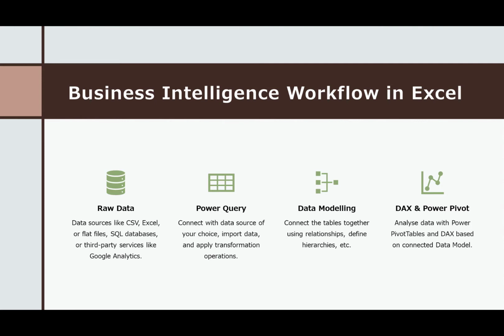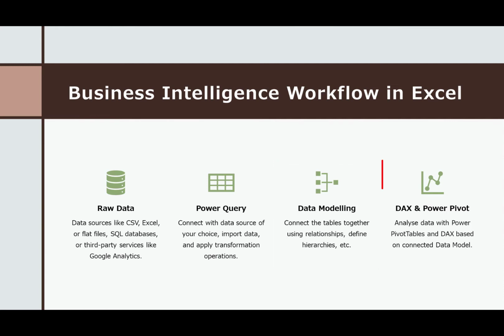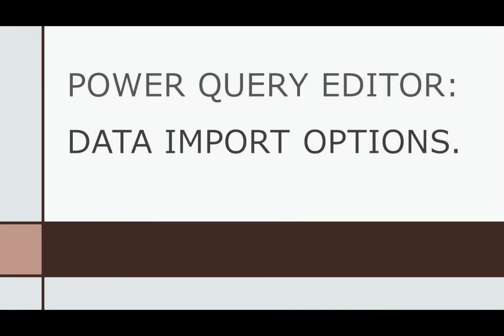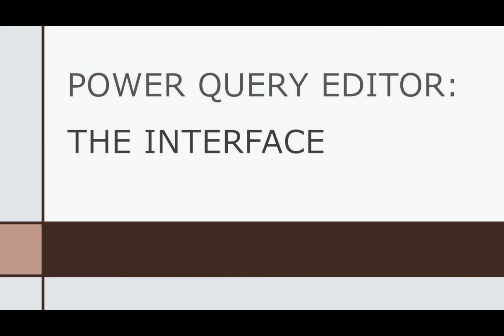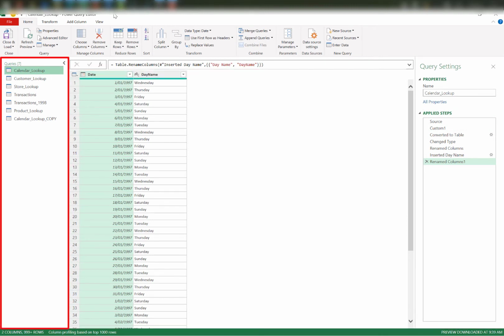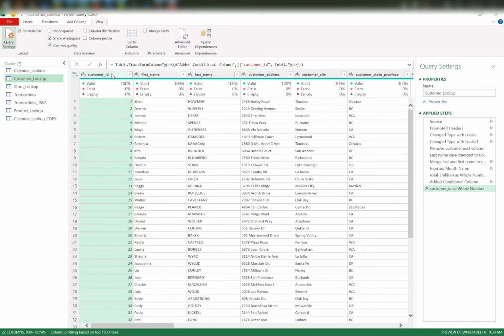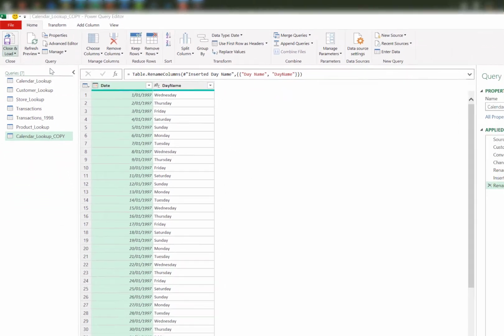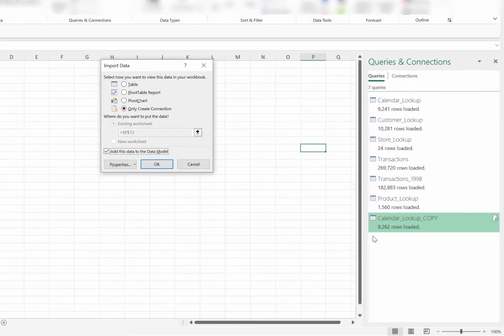Part 1: Introduction to Power Tools in Excel | BI with Excel in 2022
In this tutorial, you will learn how to get started with the Power Tools in Excel to analyze any type of data. You’ll learn about the Power Query Editor, Power Pivot, DAX Language, and Data Model.

The tools you’ll learn in this tutorial series can be used in Microsoft’s Power BI platform too.

⏳Timestamps
0:00 - Introduction.
0:50 - Business Intelligence Workflow in Excel.
02:51 - Key Benefits of Excel Power Tools.
03:34 - Power Query Editor: Data Import Options.
04:47 - Power Query Editor: The Interface.
08:03 - Power Query Editor: Data Loading Options.